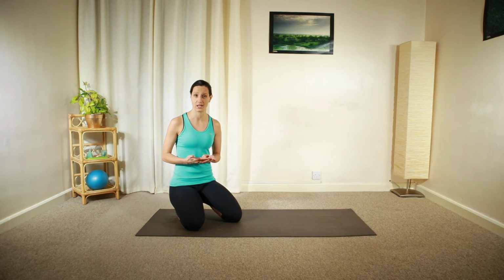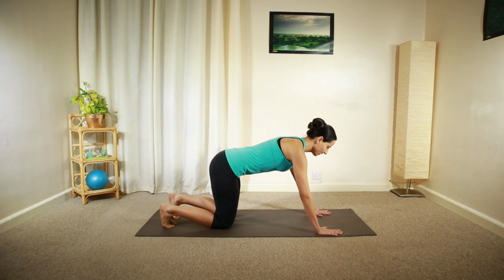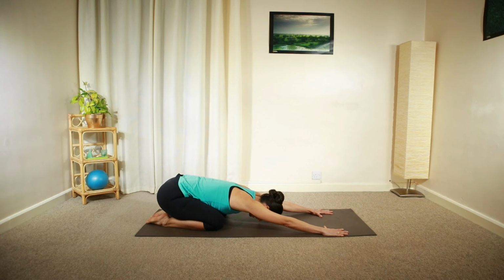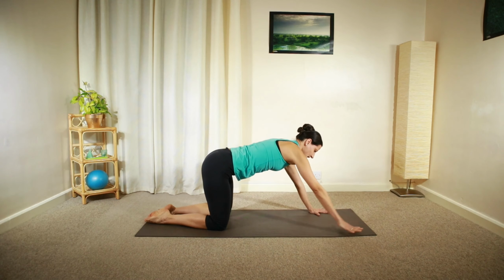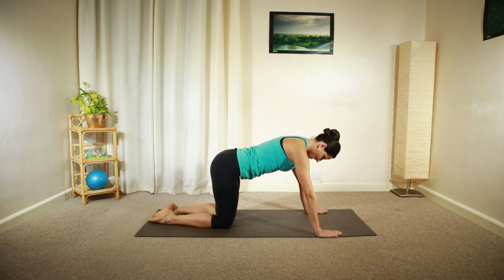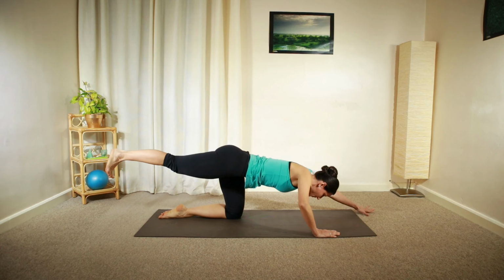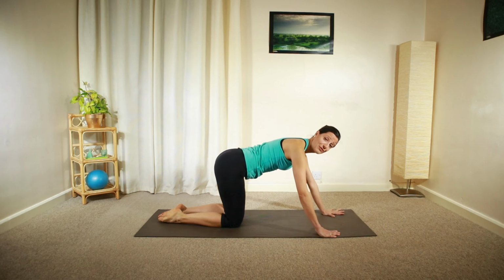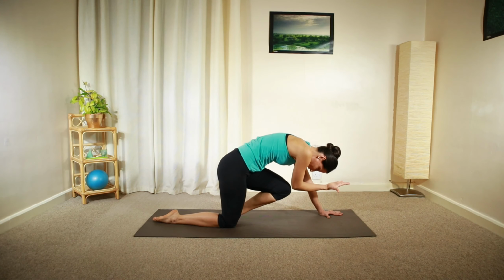Day 3 | Center | 10 Day Calming Pilates Journey | Core and Balance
Join me for Day 3 of our 10 Day Calming Pilates Journey!

DAY 3 guides your focus to your center. The core and balancing exercises strengthen the powerhouse, which is located in your lower abdominal area. Having a strong powerhouse increases your efficiency when working out and helps to prevent lower back injuries. It also results in better balance, both physically and mentally. Combined with deep breathing, this short routine centers the body and calms the mind. I hope you enjoy!

All levels are welcome to this program, which is all about creating a calm mind through conscious movement and breathing in a simple, down-to-earth manner. Enjoy the benefits of reduced stress levels and a clearer, more focused mind, by simply utilizing how our bodies react to the harmony of movement and breathing.

Ease into the short practices each day with an open mind and allow the positive changes to happen. I encourage you to choose the level of exercises that feel the best for you. It’s okay if there are days when you feel a little off. This journey is all about finding and keeping our center, even through turbulent times. You will improve with time; all you need to do is practice consistently, listen to your body and practice within your pain-free range.

Let me know how it goes for you in the comment section below.

Core and Balance and its partners recommend that you consult your qualified physician or medical healthcare provider before beginning any exercise program. When participating in any exercise or exercise program, there is the possibility of physical injury. If you engage in this program, you agree that you do so at your own risk, are voluntarily participating in these activities, assume all risk of injury to yourself and hold Core and Balance and its partners harmless from any and all liability from injury sustained from performing the exercises demonstrated in this video.

The information, content, and material in this video and on this website is for informational purposes only and in no way are intended to serve as a substitute for the consultation, diagnosis, and/or medical treatment. It is always best to follow any recommendations and all safety instructions given by a qualified physician or healthcare provider regarding your specific condition.